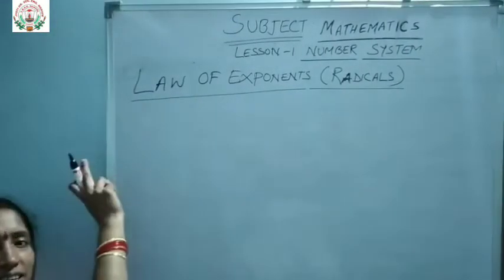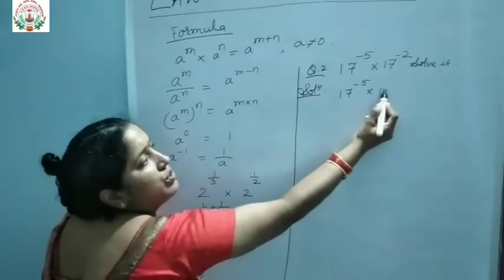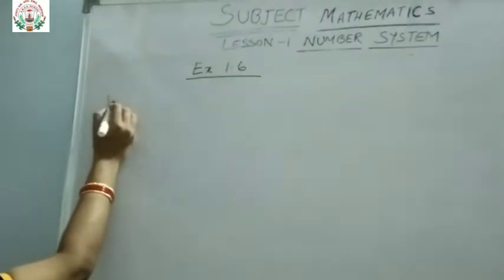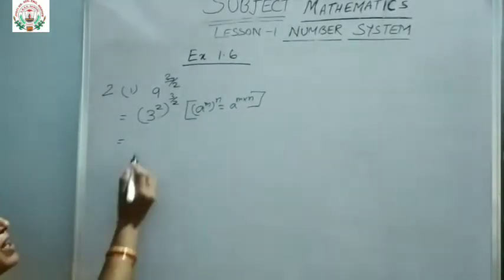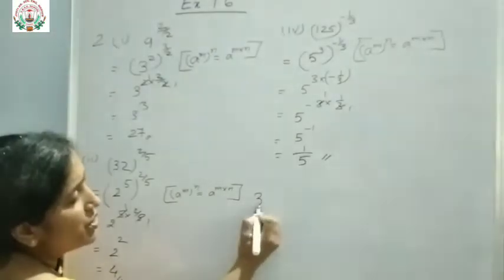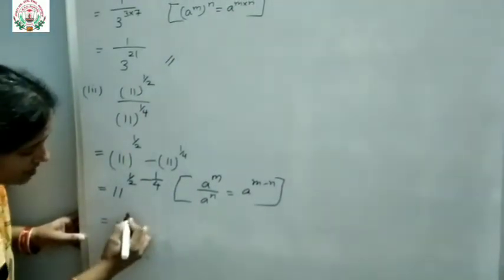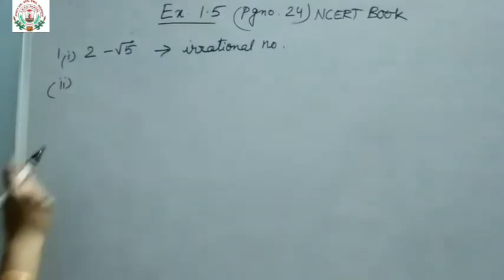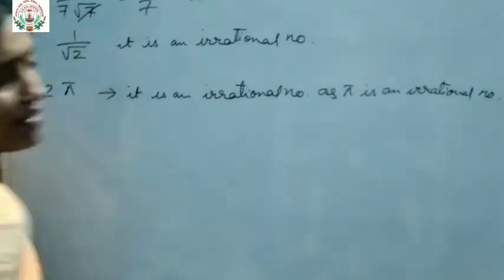1 July maths cl-09